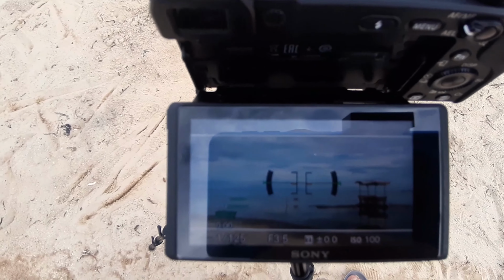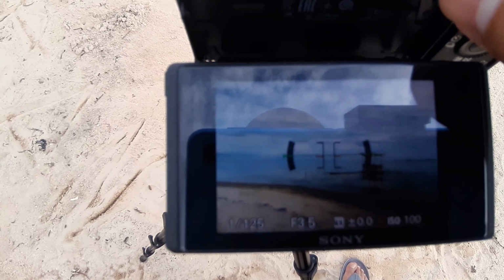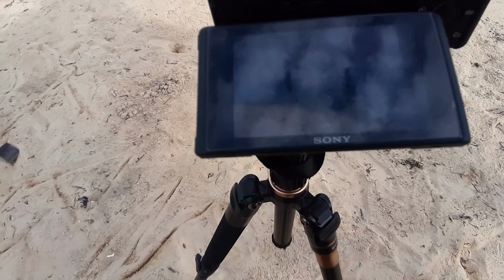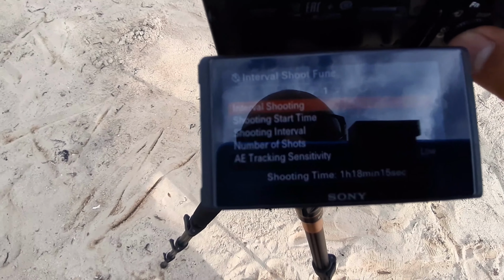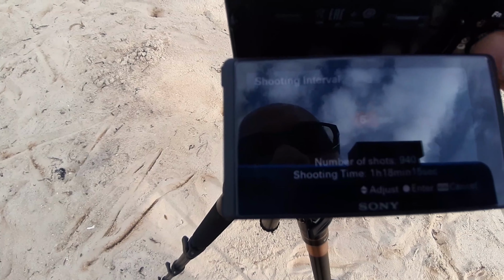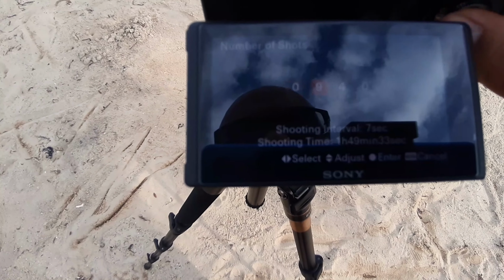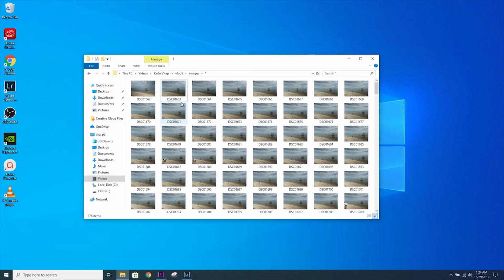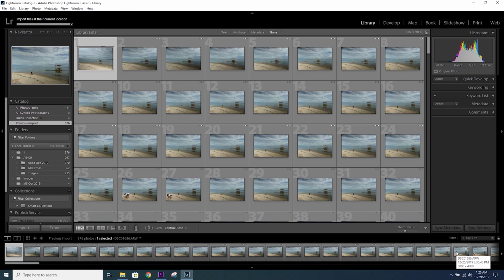How to shoot a time-lapse video with Sony a6400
This video will guide you on how to shoot time-lapse with the Sony a6400 using its built-in intervalometer. My family went to Anda, Pangasinan this Christmas and since the beach looks amazing I decided to try time-lapse shooting with the a6400.

Music Source